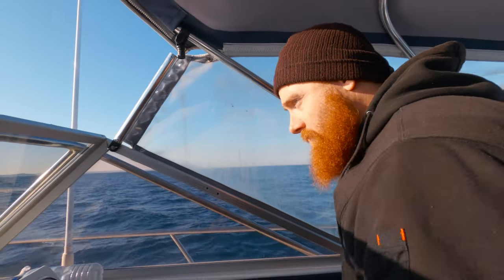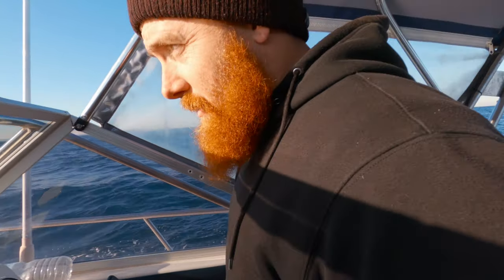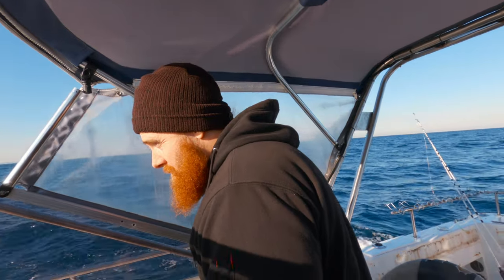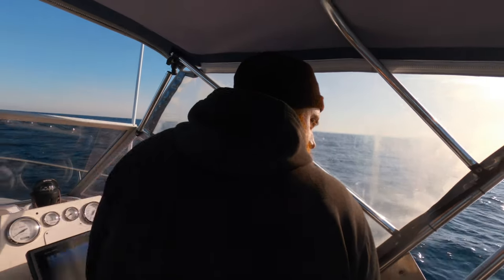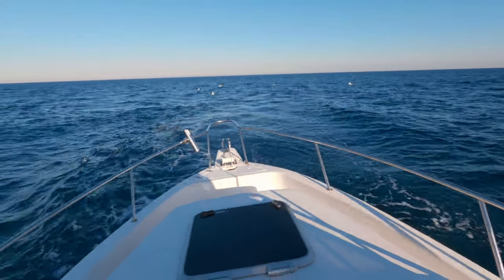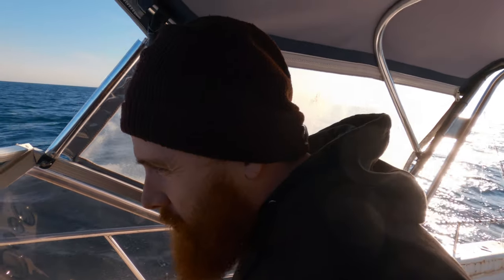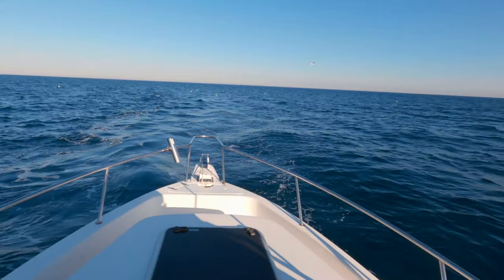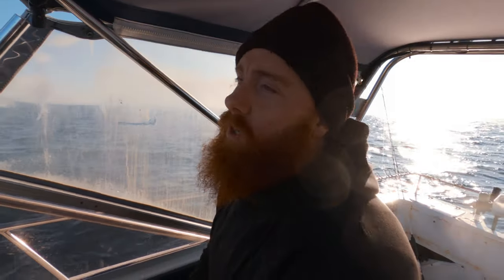Boating tip - How to retrieve an anchor stuck on a reef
The capt takes you through his steps to to retrieve an anchor that is stuck on a reef.

About Finding Joe
Finding Joe is  an offshore fishing show based in Melbourne Australia. We explore the vast Victorian coastline in search of our next big fish bringing you along for all the action.
 Captured all in 4k Ultra High Def using the latest cameras and equipment we aim to bring you the best tips, fishing hotspots, amazing views that the Victorian coast can offer.